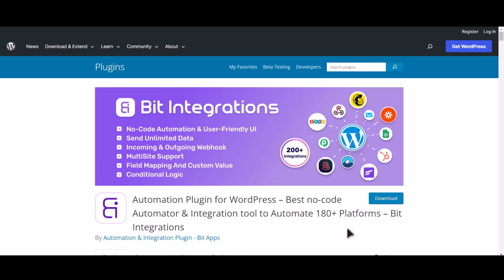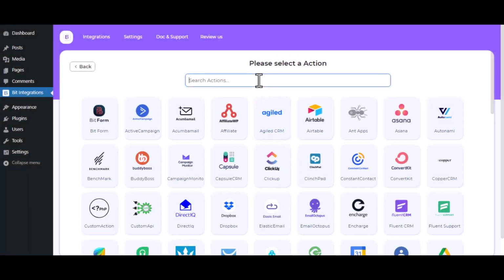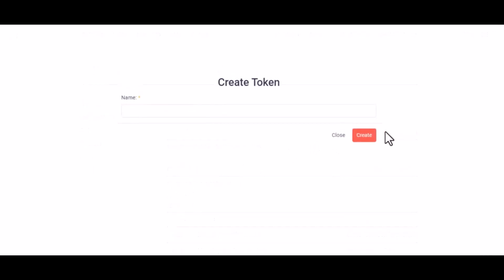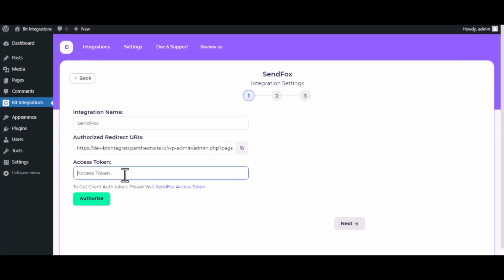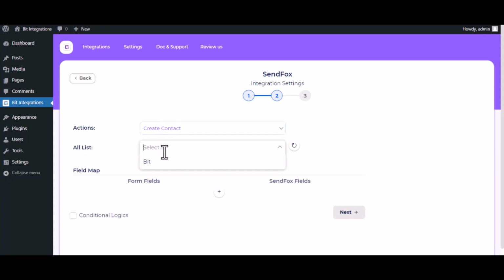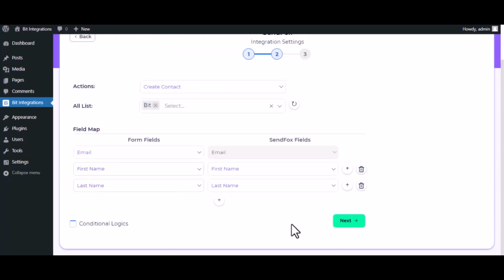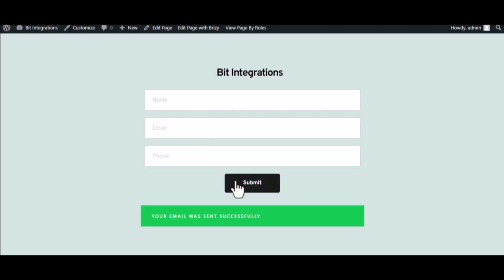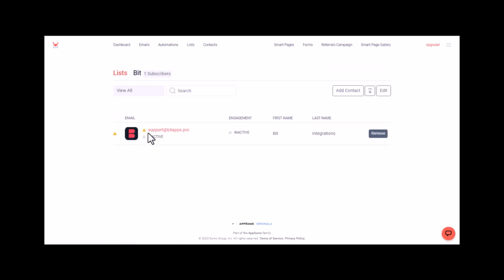Integrating Brizy Form with SendFox | Step-by-Step Tutorial | Bit Integrations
🔗 Elevate your email marketing strategies with our latest tutorial! 🚀 Discover how to seamlessly integrate Brizy Form, a powerful WordPress form builder, with SendFox, an innovative email marketing platform, using the Bit Integrations WordPress plugin.

In this step-by-step video, we'll guide you through the process of connecting Brizy Form with SendFox. With Bit Integrations, automating lead capture and email campaigns has never been easier!

Key Topics Covered:
✅ Learn how to integrate Brizy Form with SendFox using Bit Integrations WordPress plugin.
✅ Effortlessly sync form submissions with your SendFox lists for enhanced email marketing.
✅ Unlock the full potential of Brizy Form and SendFox to supercharge your email campaigns.

📌 Whether you're a business owner, marketer, or content creator, this integration is a game-changer. Join us now and revolutionize your email marketing with Brizy Form and SendFox!